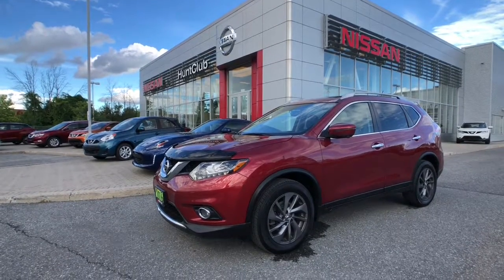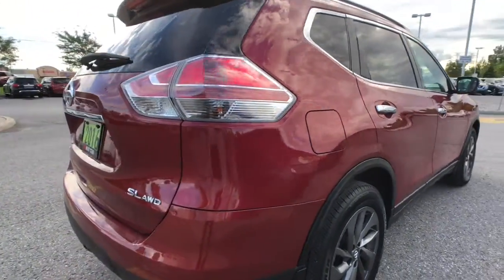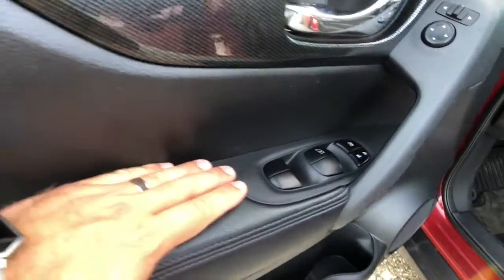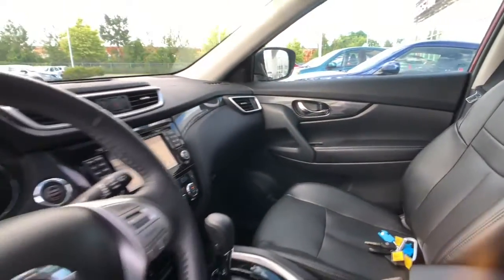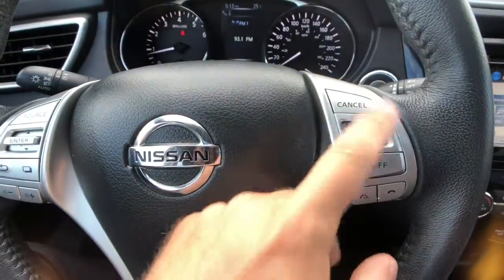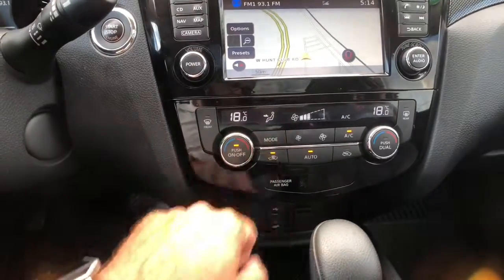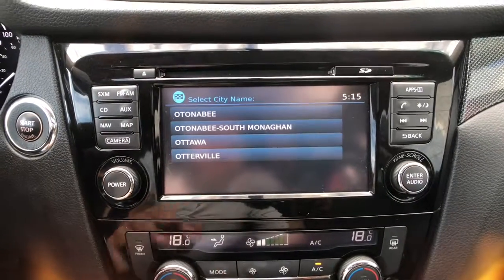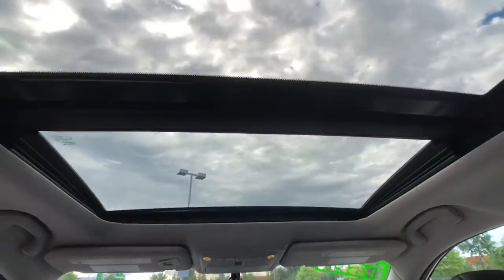2016 Nissan Rogue SL AWD - U735145 - Hunt Club Nissan - Ottawa, Ontario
Our Rogue SL Features, Navigation, Leather, Panoramic Moonroof, Around View Monitor (Rear View Camera + 360 Camera), Bose Premium Sound System, Blind Spot Monitor, Forward Collision Warning, LED Projector Headlights, Fog Lights, Dual-Zone Auto Climate, Intelligent Key System, Push Button Ignition, 18-Inch Gun Metal Wheels, Cruise Control, Bluetooth Hands-Free Phone + Audio, and More!  One-Owner and Accident Free!

At Hunt Club Nissan we pride ourselves on customer satisfaction and courteous service providing market value pricing on each and every vehicle. This means that we have already done the research for you so you know with certainty that you are getting a great deal. All of our are pre-owned vehicles are priced aggressively, are fully reconditioned and go through a meticulous Used Vehicle Inspection. We provide full disclosure on all vehicles, and at your request we will provide CarProof vehicle history. Along with Nissan Canada Finance we are partnered with other financial institutions including: CIBC, ScotiaBank, RBC, TD, General Bank, and BMO. We are located at 275 West Hunt Club Rd. in Ottawa, Ontario.